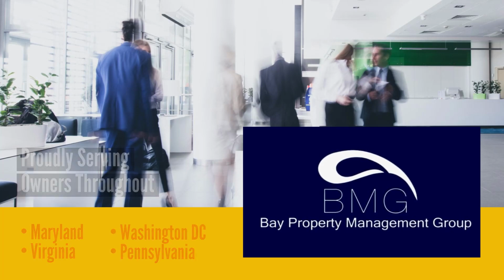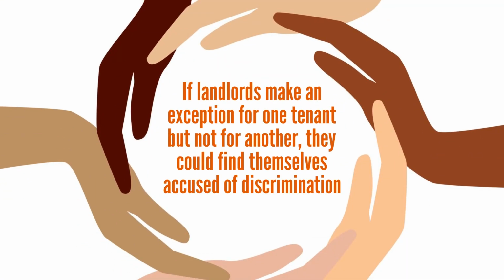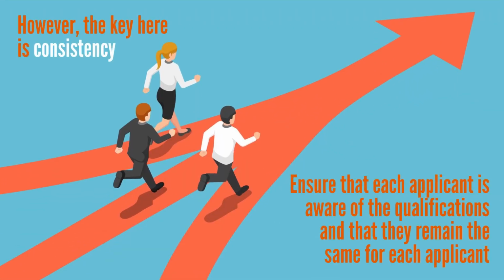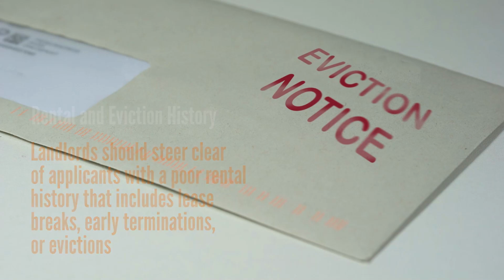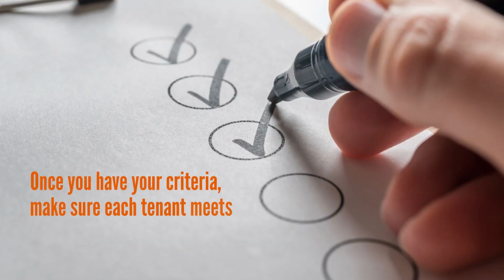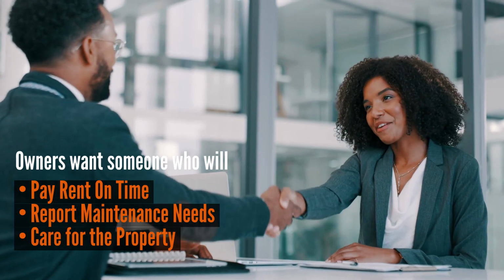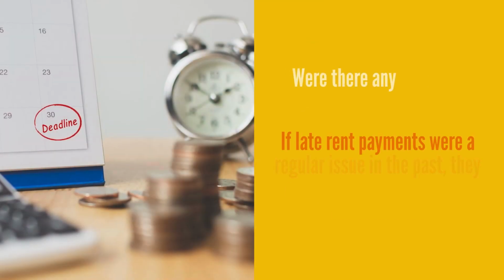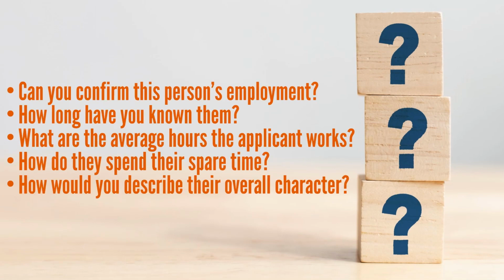How to Choose Between Multiple Qualified Applicants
The dream of any landlord is to have multiple well-qualified applications vying for their rental listing. However, if that becomes a reality, how do you decide? While this can seem like a good problem to have, it puts landlords in a difficult spot. So, today we walk you through how to choose a tenant for your rental property.

00:36 – The Importance of Written Criteria
01:09 – What Do Property Managers Look for in a Tenant?
01:33 – Examples of Standard Screening Criteria
03:20 – Tips for How to Choose the Best Tenant
05:03 – Criteria That Could Be the Deciding Factor
05:35 – Questions to Ask Tenant References
06:42 – What to Do in a Financial Dilemma?
07:26 – How to Handle Applicants You Do Not Choose
08:40 – What if You Have Doubts?

If you have doubts about how to choose the best tenant or whether your screening processes are legally compliant, consider consulting a local attorney or a qualified property management team. Additionally, landlords can research local landlord-tenant laws and requirements on their own. However, this might take some time and effort on your part, but it will be well worth avoiding a lawsuit or tenant conflict.

For more advice on a variety of other issues important to the rental industry, subscribe to the Bay Property Management Group channel and don’t forget to hit the notification bell, so you never miss out on exclusive content. Also, be sure to check out our Blog via the link in the description below for tips on tenant screening along with everything from home maintenance to financing your first income property purchase.